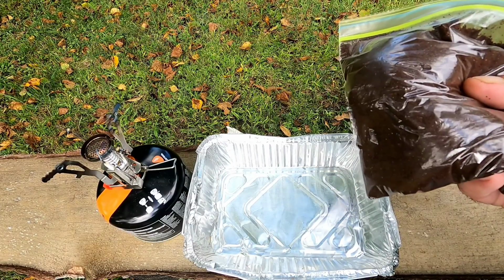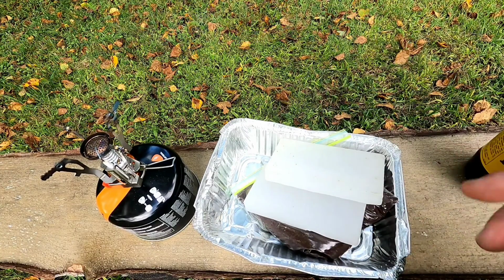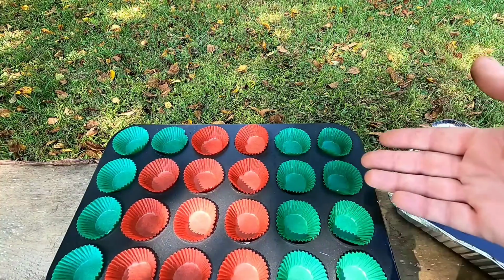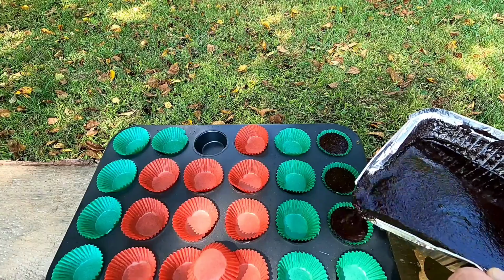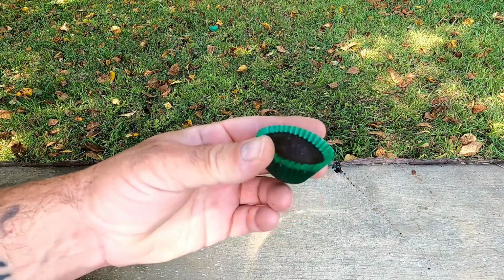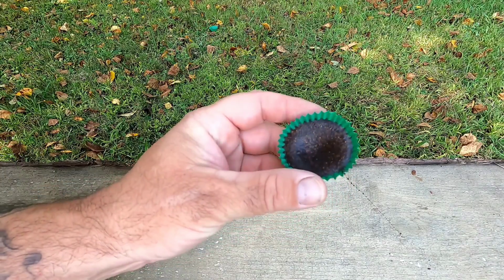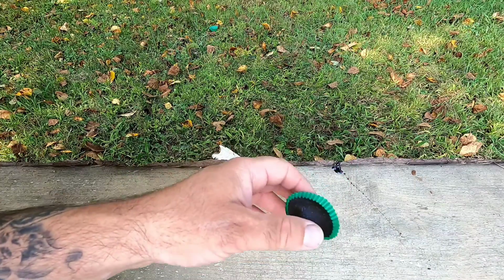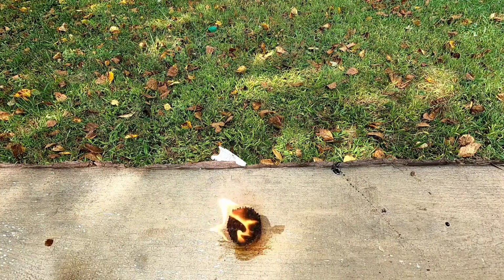How To Upcycle Coffee into A Fire Starter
Join me as I create a simple fire starter using recycled coffee grounds and couple other household items.  great for hiking, camping, backyard fires.